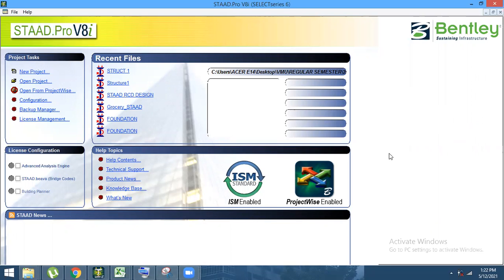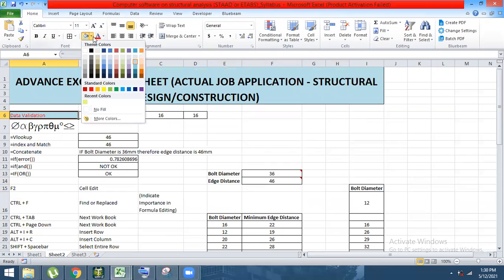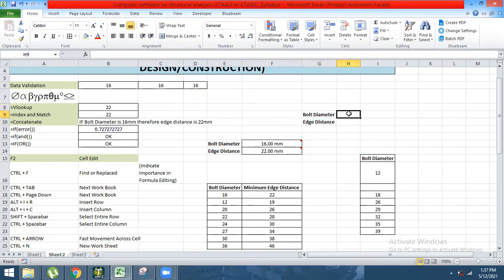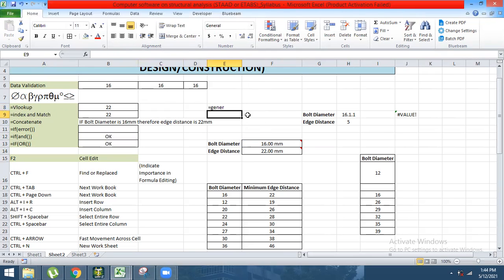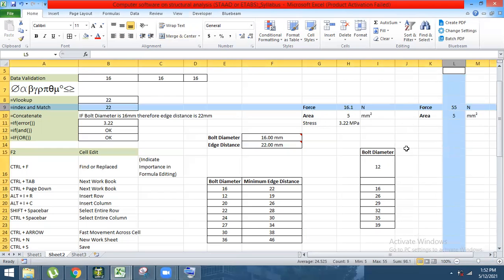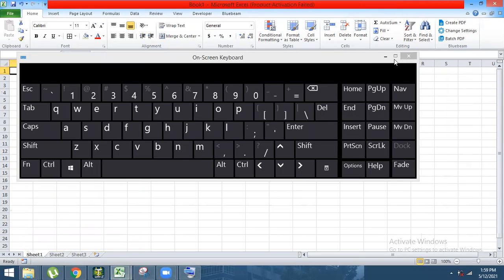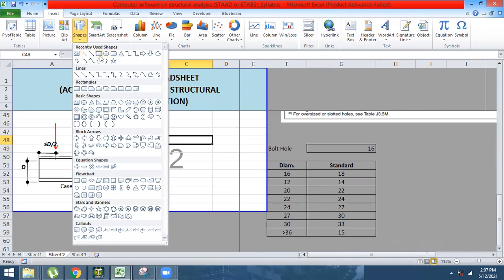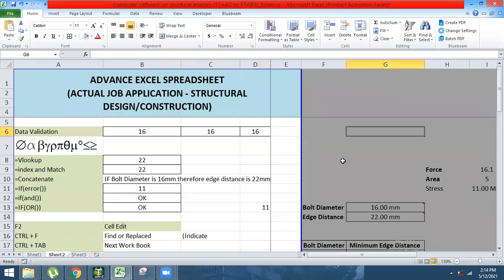STRUCTURAL DESIGN AND ANALYSIS ADVANCE EXCEL SPREADSHEET